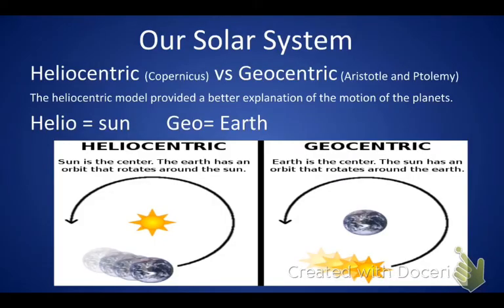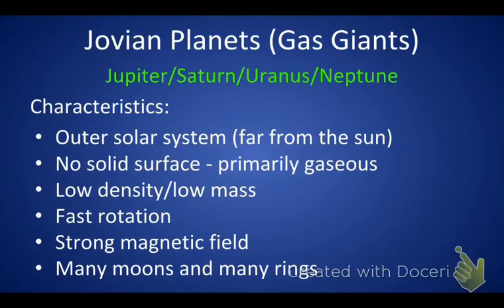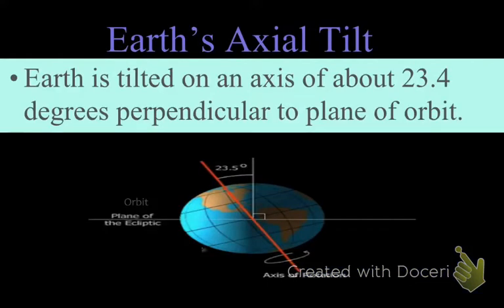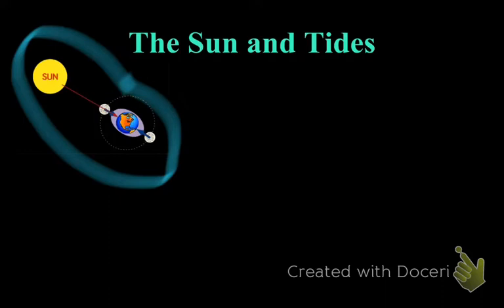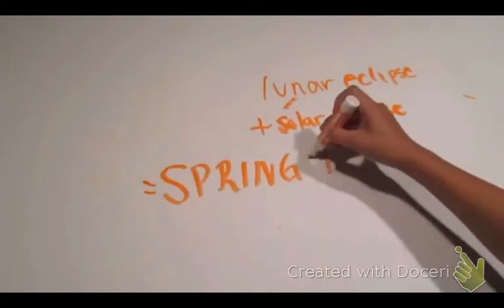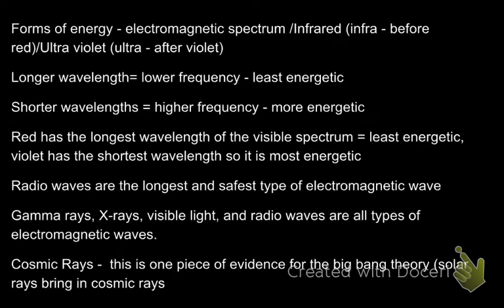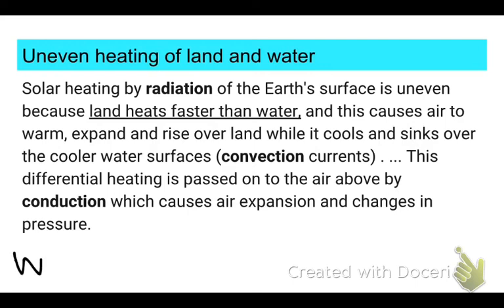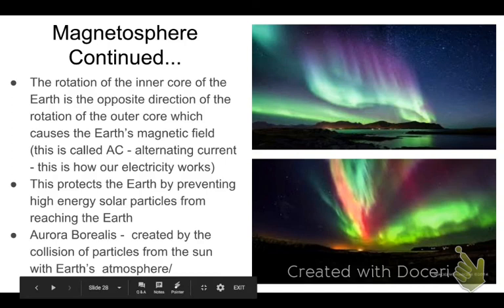Week 2 astronomy notes